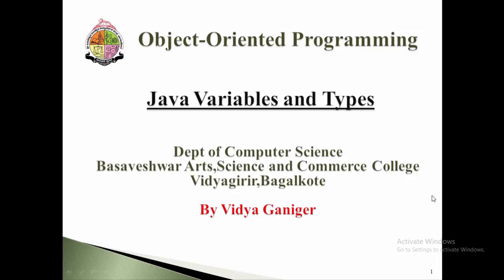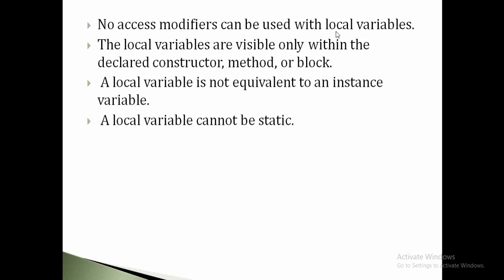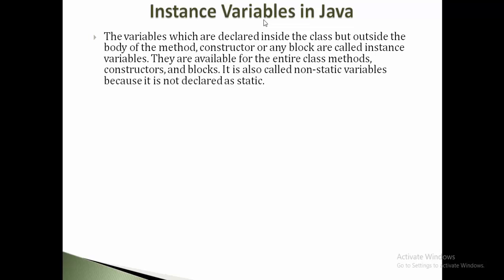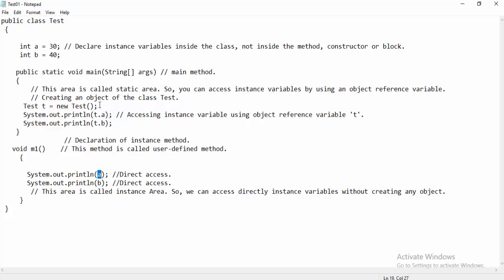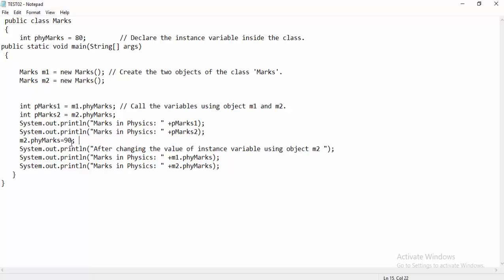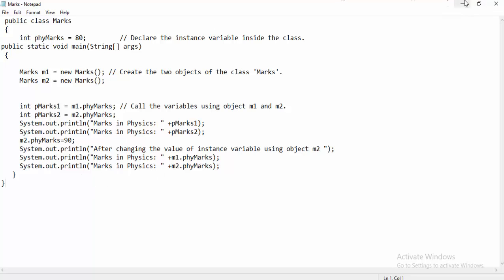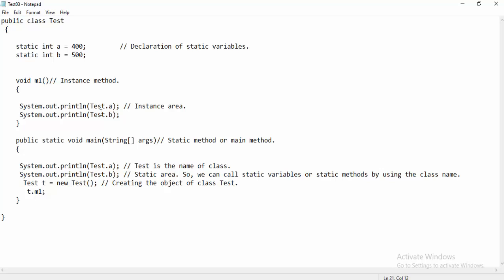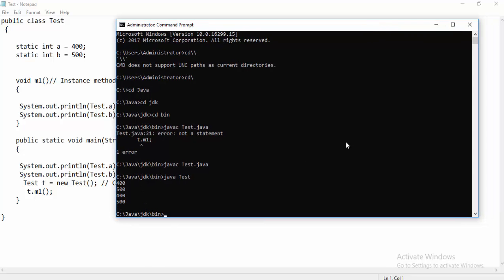Types of Java Variables By VG